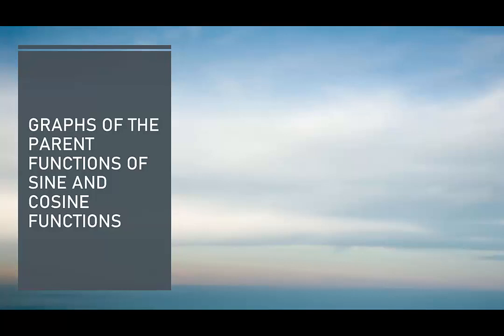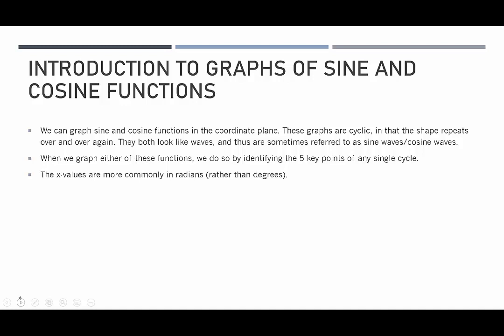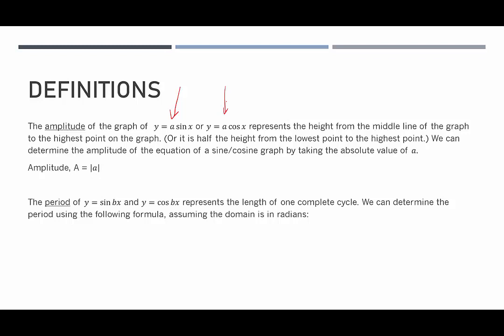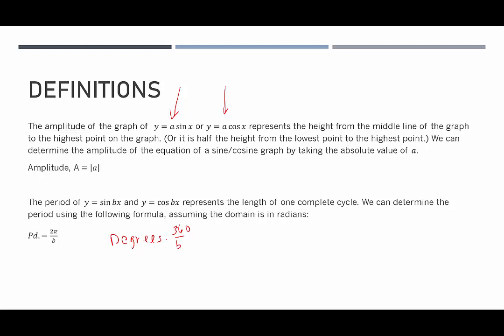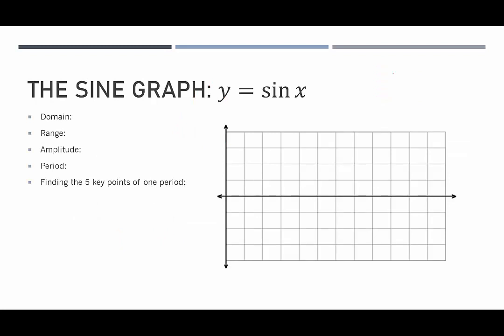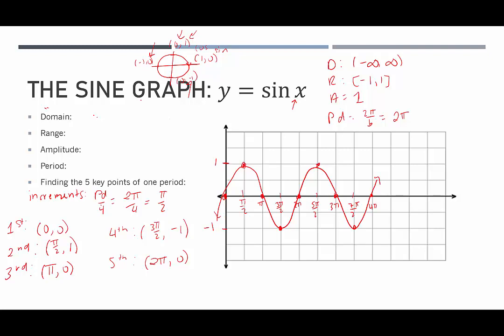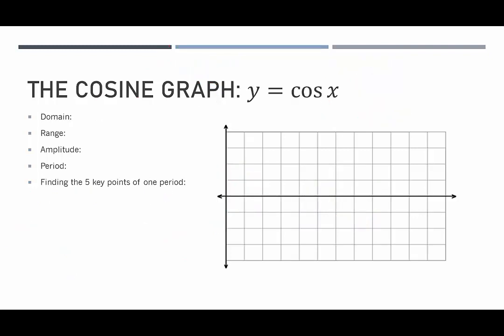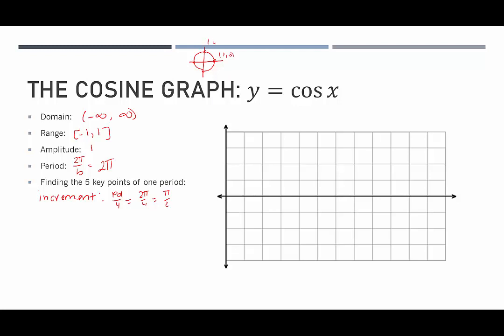[SL]Parent Functions of Sine and Cosine Graphs